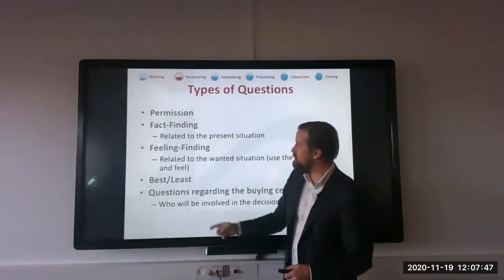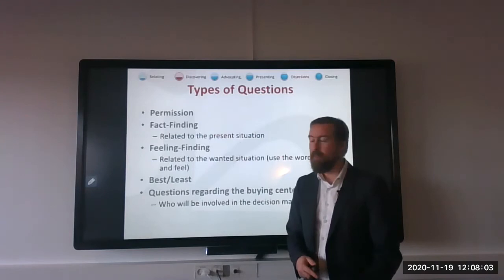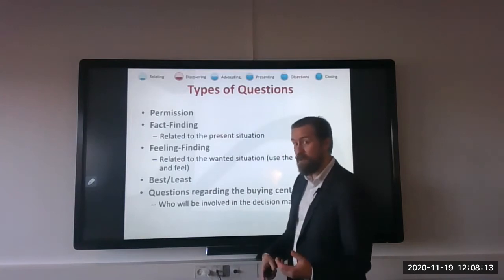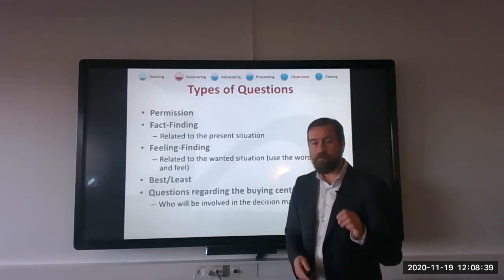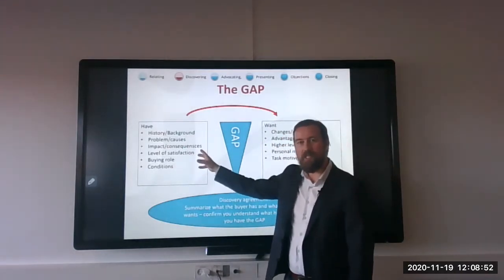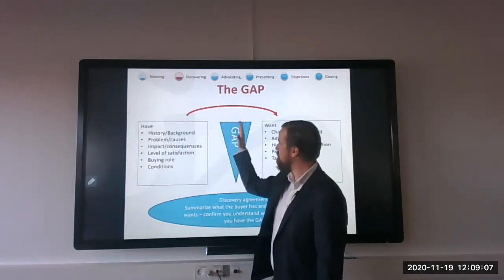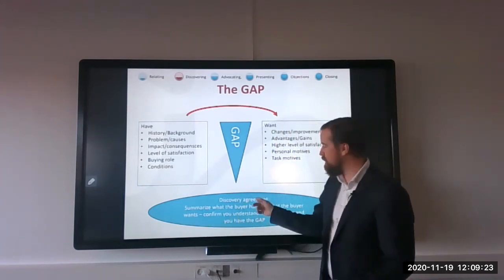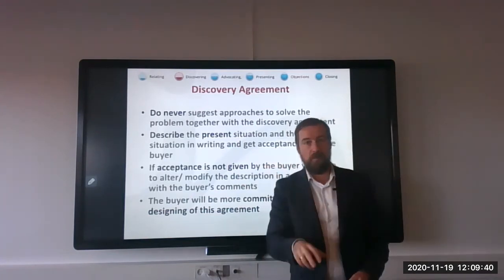Business to Business Sales - Discovery (Video 2 of 6)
Working with, or wanting to, work with business to business sales?
This series of videos will get you startet on a successful path!

The 6 videos are:
- Relating
- Discovering
- Advocating
- Presenting
- Objections
- Closing the sale

These materials official parts of the AP Marketing Management degree, where I tech these topics.

Post questions in the comment and I'll try to clarify :)